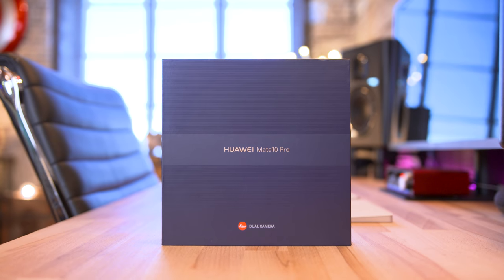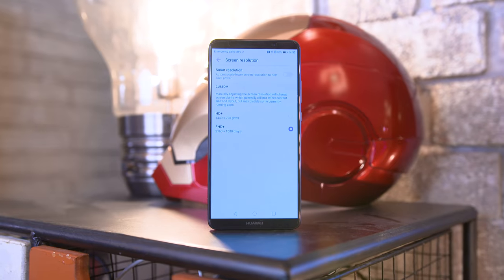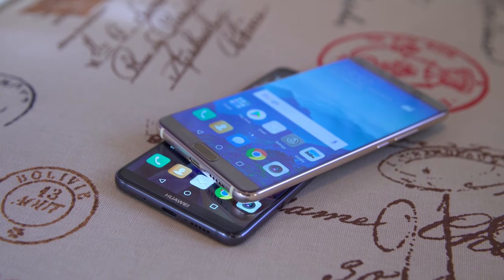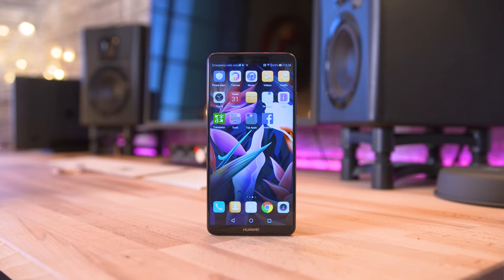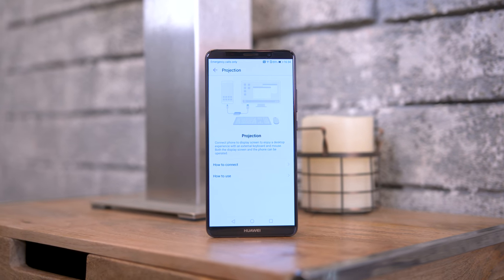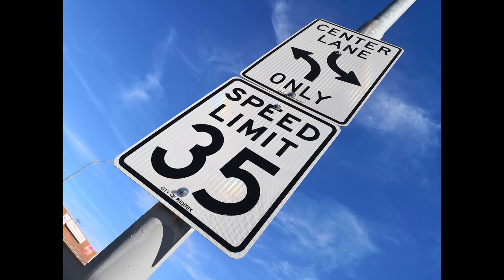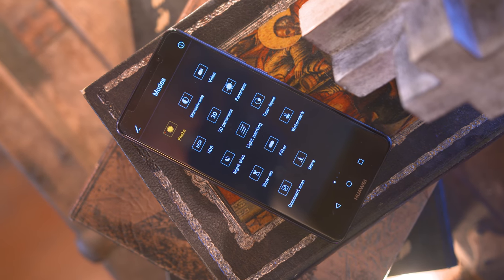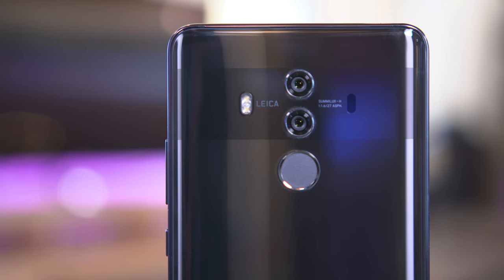Huawei Mate 10 Pro Review - Best Yet?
Huawei Mate 10 Pro Review - Is this the best Huawei smartphone? The Mate 10 Pro packs great specs, camera, and here's my review. Huawei Mate 10 Pro vs Pixel 2 XL or Note 8? Check out my Mate 10 Pro review... Is this the best yet? Check it out